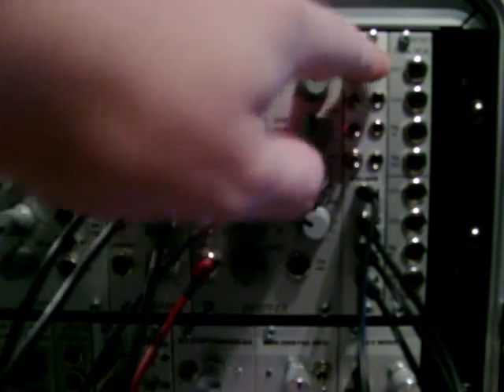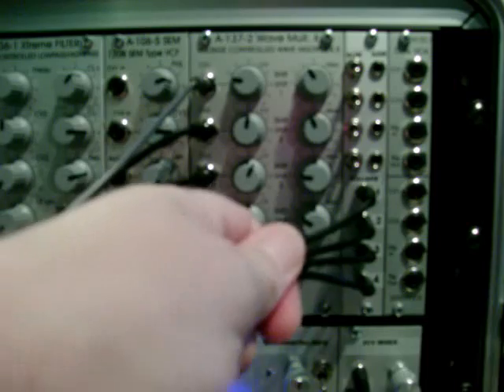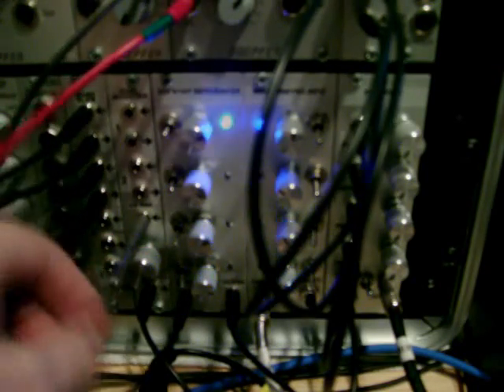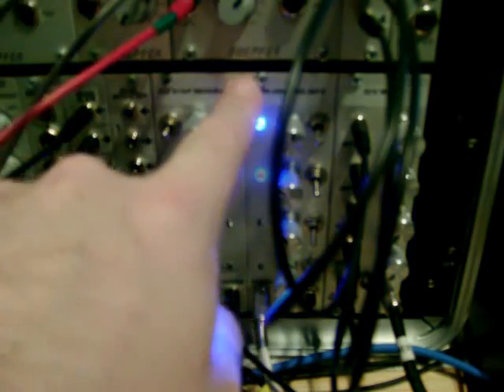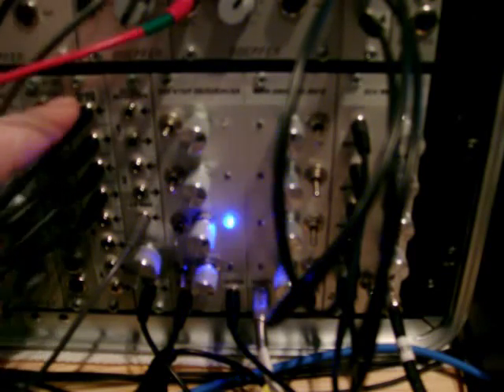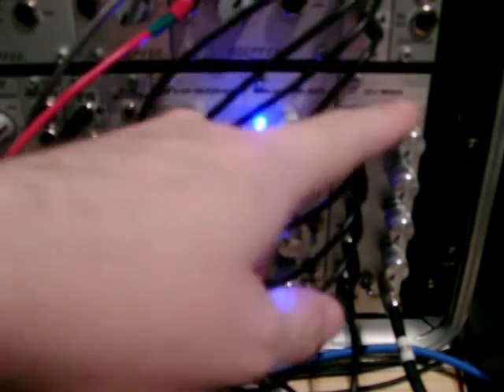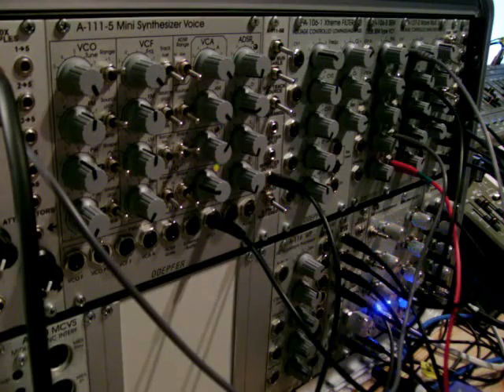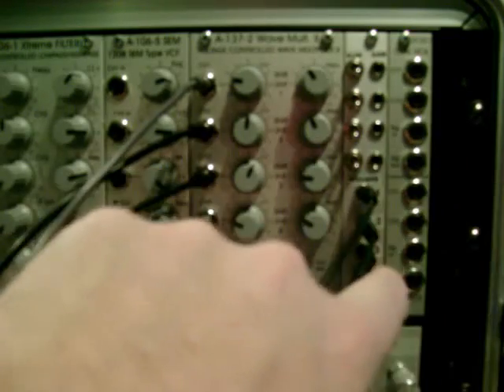DIY Eurorack Modules